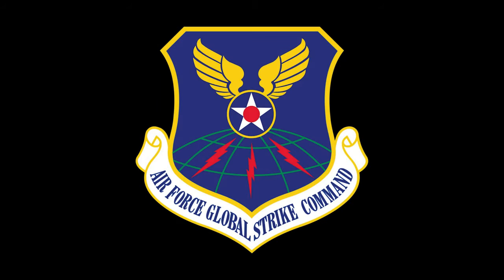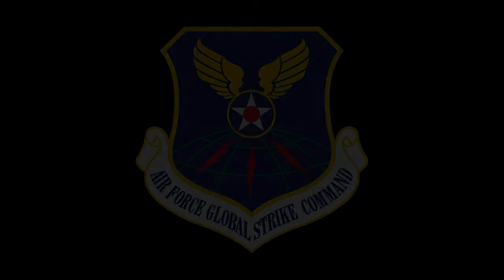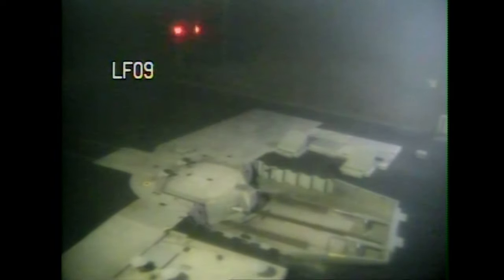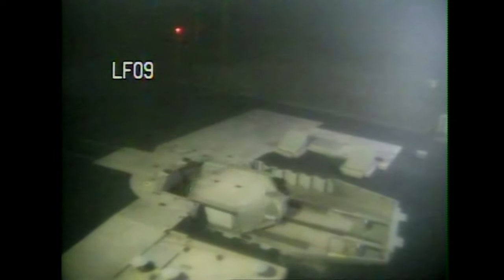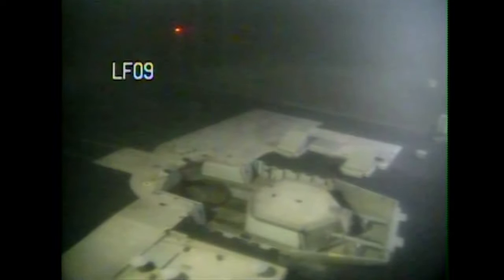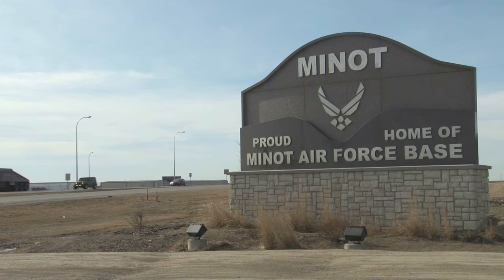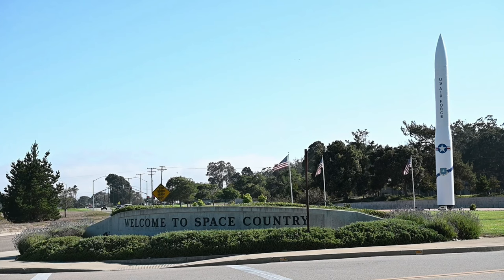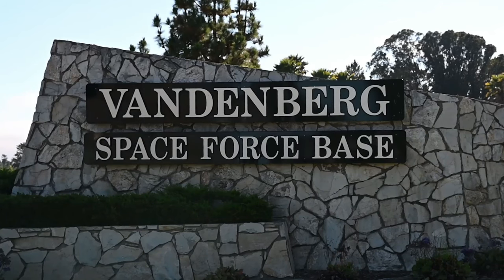GT243 Unarmed Minuteman III Intercontinental Ballistic Missile Launches from Vandenberg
An Air Force Global Strike Command unarmed Minuteman III intercontinental ballistic missile launches during an operational test at 12:49 A.M. PDT Tuesday 16 Aug, 2022 at Vandenberg Space Force Base, Calif.

GT243 Launches from Vandenberg
CA, UNITED STATES
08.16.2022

ICBM test launches demonstrate that the U.S. ICBM fleet is relevant, essential and key to leveraging dominance in an era of strategic competition. (U.S. Air Force video by Senior Airman Daniel Sanchez)

Film Credits: Video by Senior Airman Daniel Sanchez
Space Launch Delta 30 Public Affairs